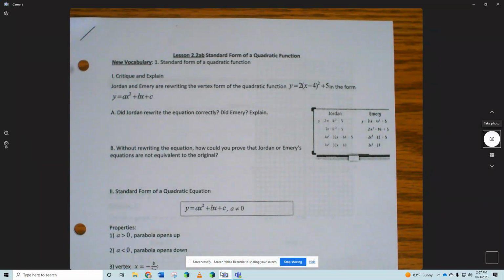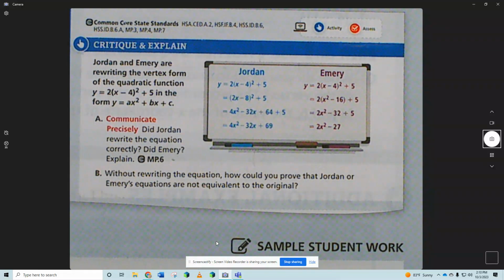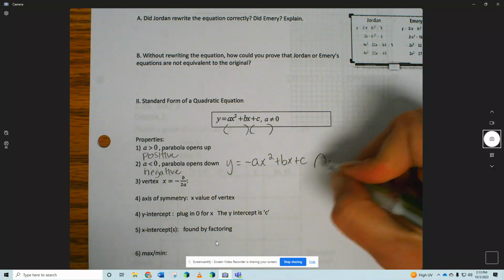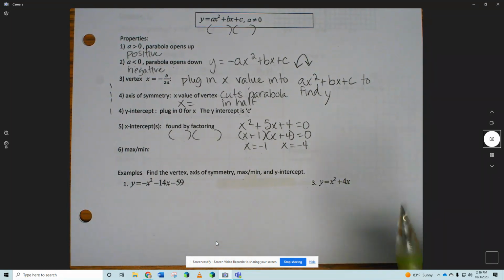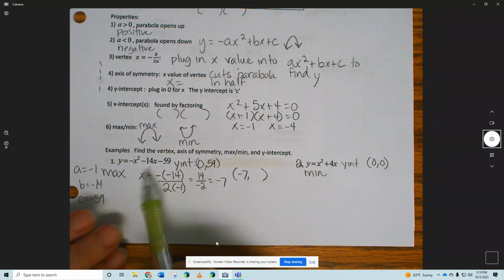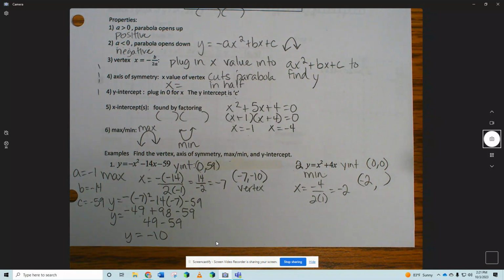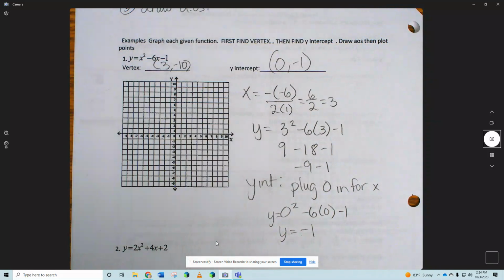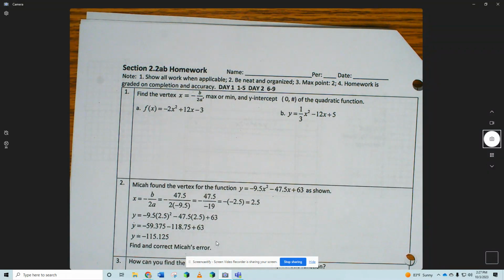Standard Form of a Quadratic Day 1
2.2a  Algebra 2